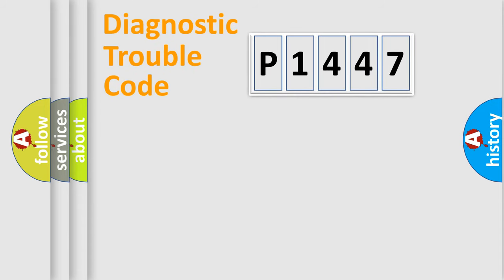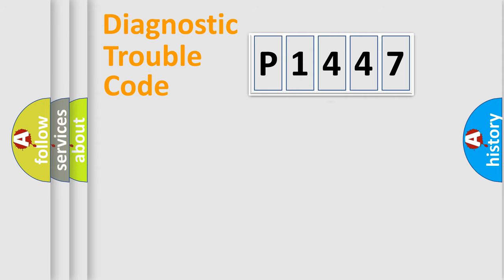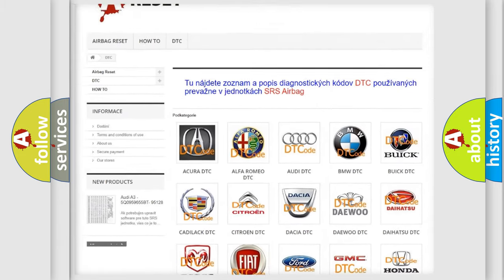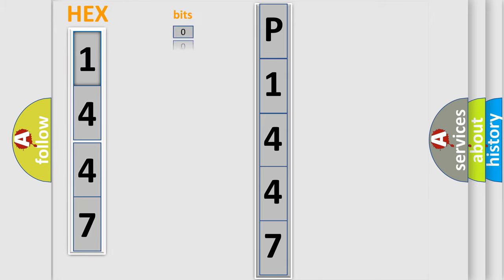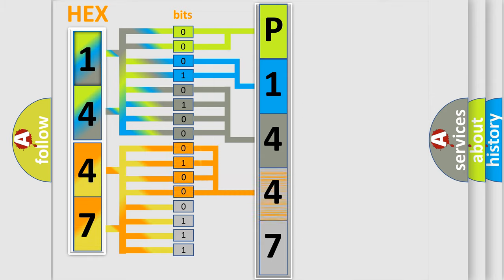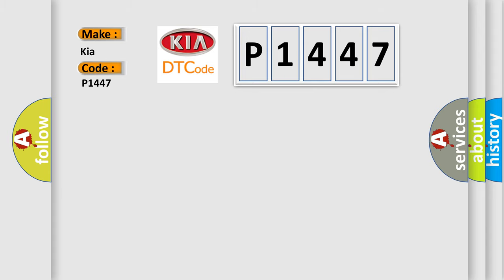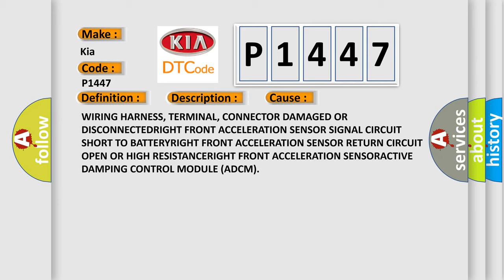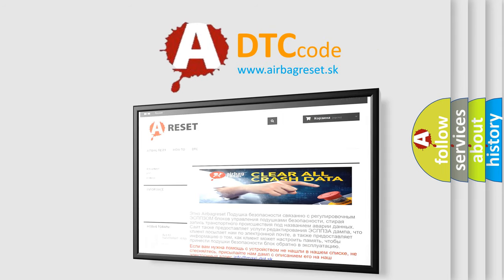DTC KIA P1447 Short Explanation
Contents:
0:21 Basic DTC analysis according to OBD2 protocol standard.
1:48 Insight into programming
2:58 A diagnostically understandable description of the Diagnostic Trouble Code
3:05 Basic error definition

Make:
Kia
Code:
P1447
Definition:
Right Front Acceleration Sensor - Circuit Short To Battery
Description:
Active Damping Control Module (ADCM) detects when the Right Front Acceleration Sensor Signal is shorted to voltage.
Cause:
WIRING HARNESS, TERMINAL, CONNECTOR DAMAGED OR DISCONNECTEDRIGHT FRONT ACCELERATION SENSOR SIGNAL CIRCUIT SHORT TO BATTERYRIGHT FRONT ACCELERATION SENSOR RETURN CIRCUIT OPEN OR HIGH RESISTANCERIGHT FRONT ACCELERATION SENSORACTIVE DAMPING CONTROL MODULE (ADCM)